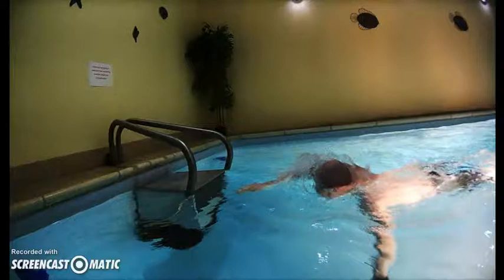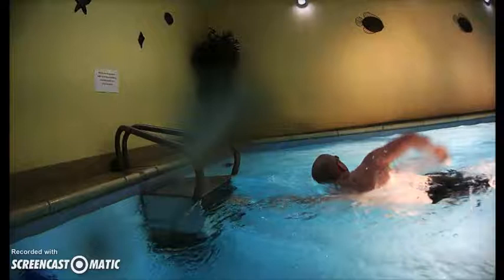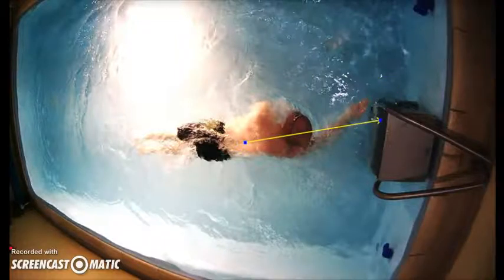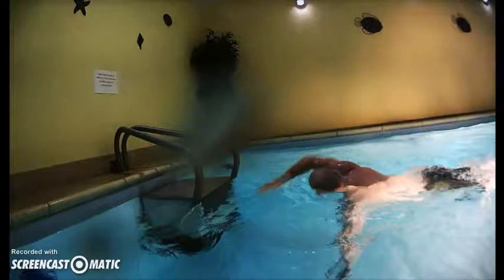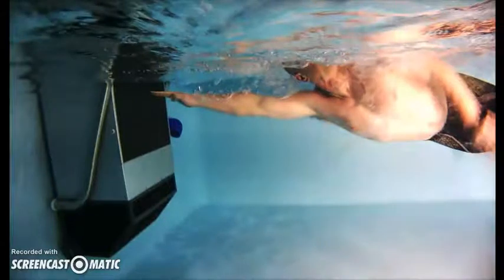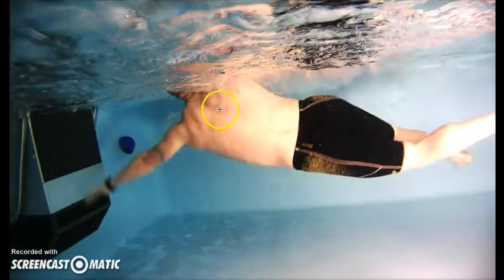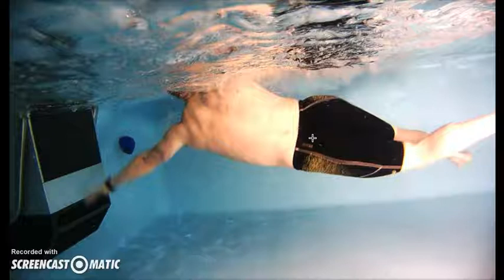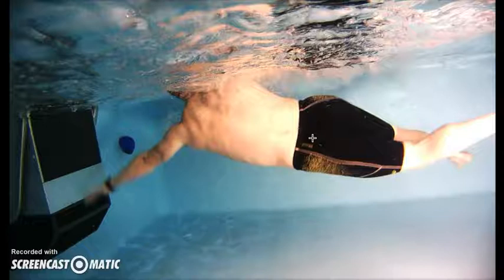An example of a video analysis session